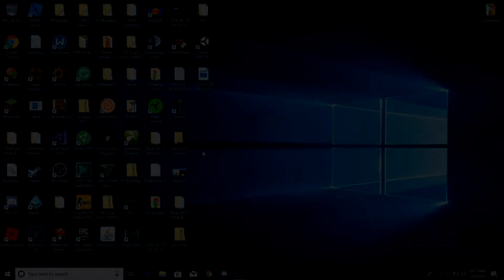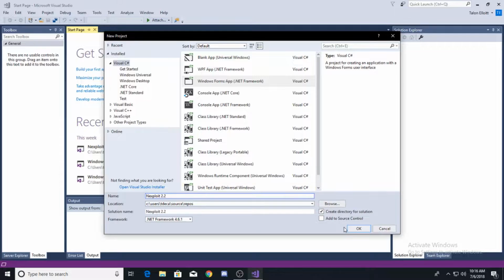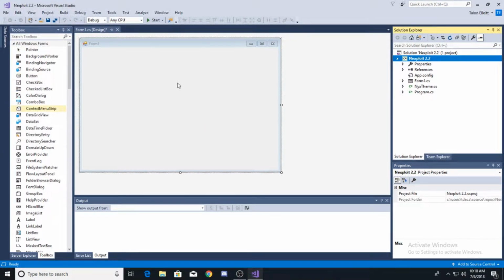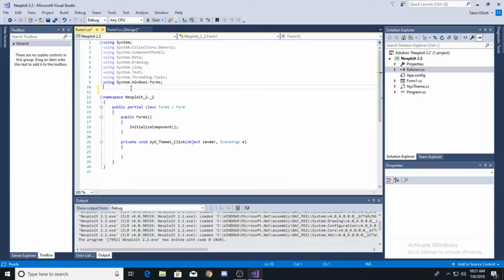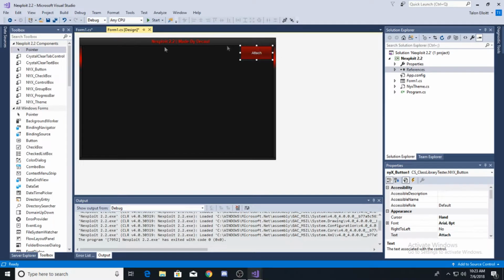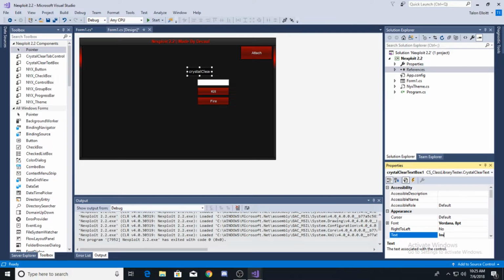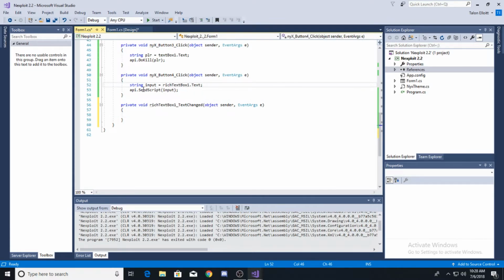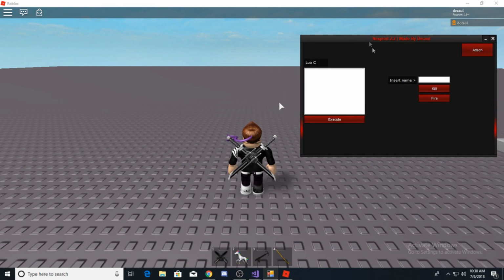HOW TO MAKE YOUR OWN ROBLOX EXPLOIT (FREE) {(Decaul)}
This is how we doo it!